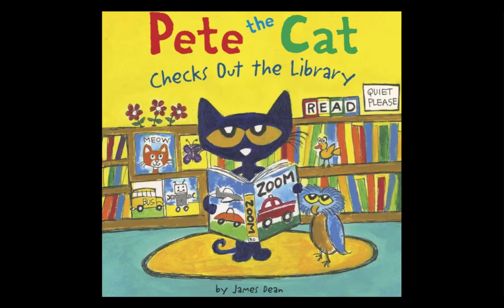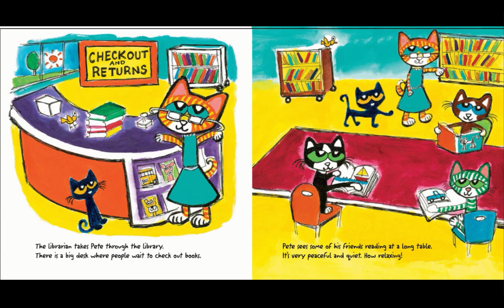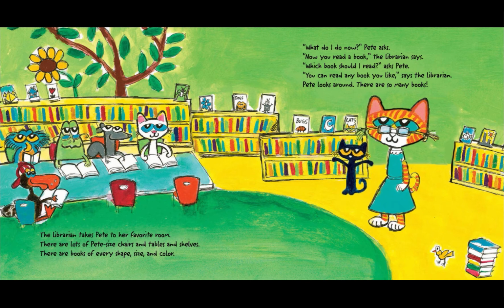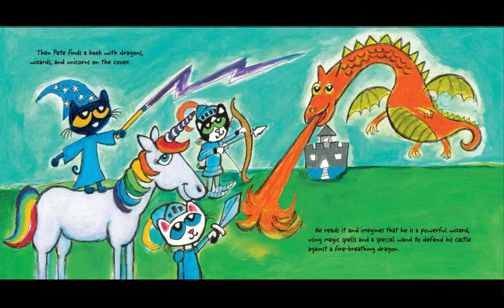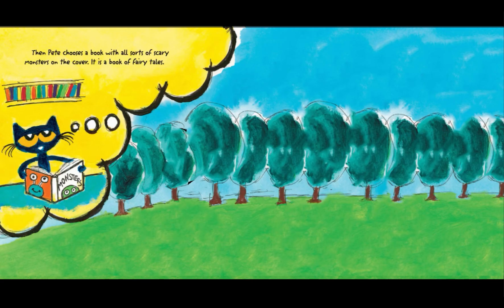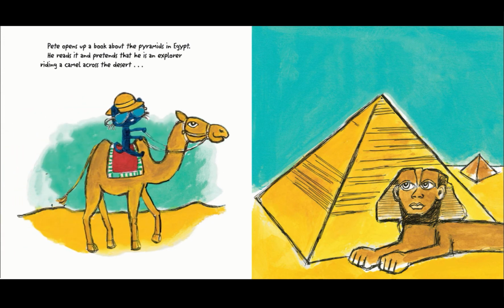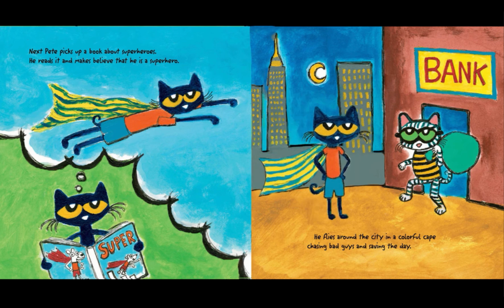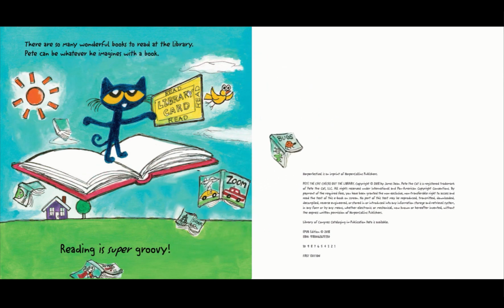Pete the Cat Checks Out the Library read aloud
Slightly animated story.
Pete the Cat learns all about how a library works and reads many kinds of books.